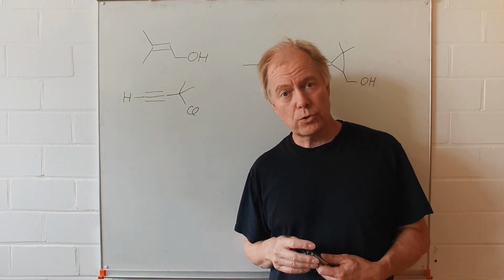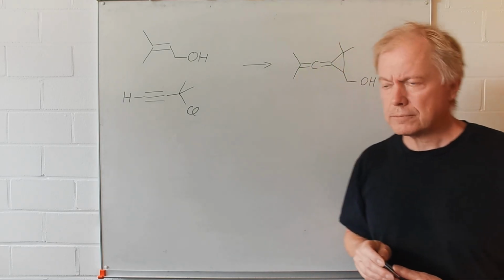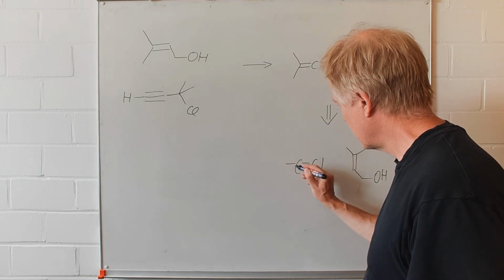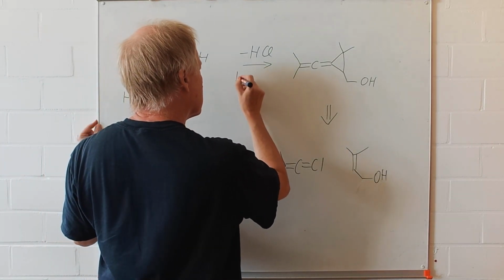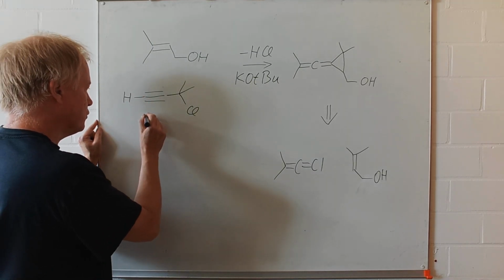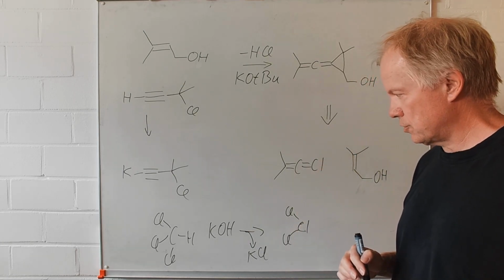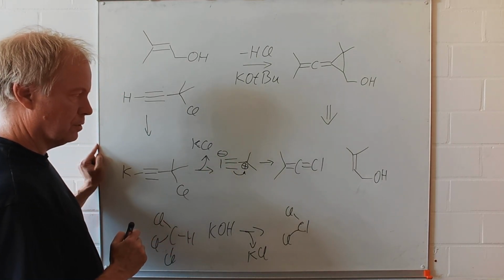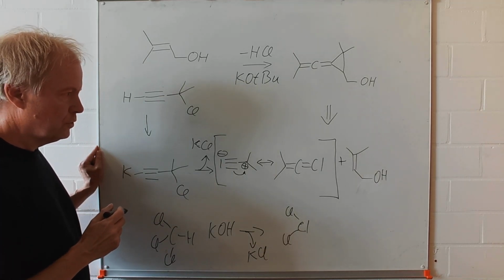A Cycloaddition Riddle - Insights in Basic Organic Chemistry 21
Tutorial: Mechanistic Retrosynthesis, Carbene, Cyclopropanation